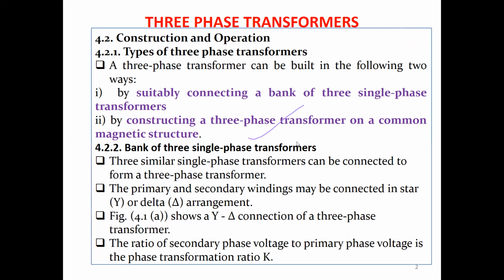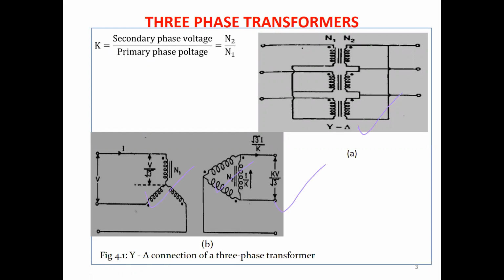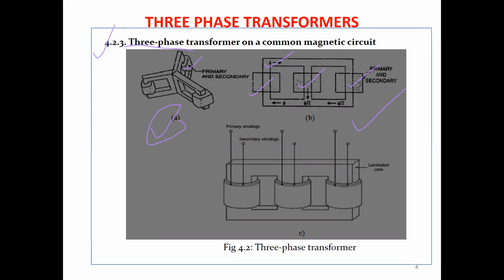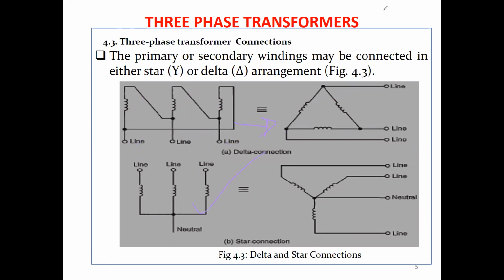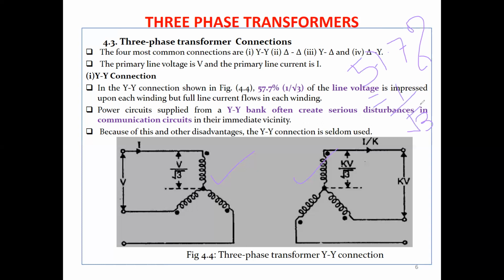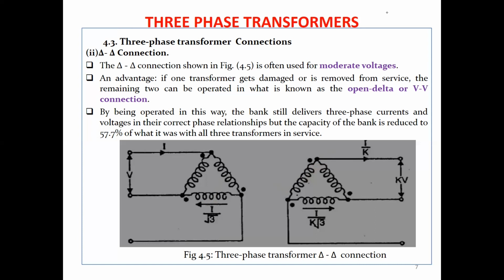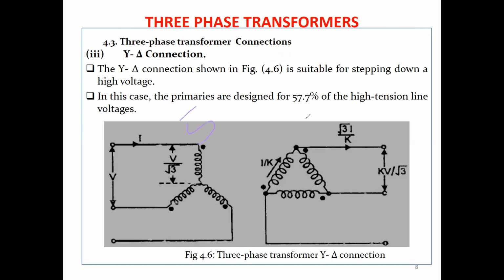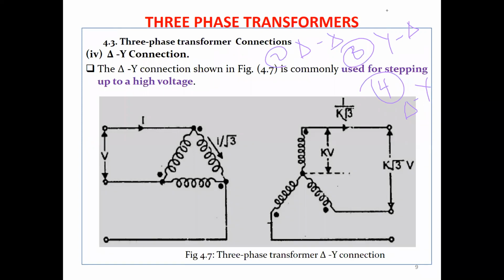CONSTRUCTION OF THREE - PHASE TRANSFORMERS PART 1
Lecture By: Brenda